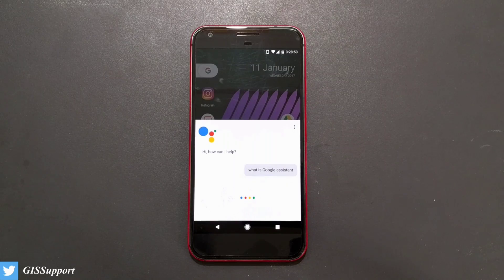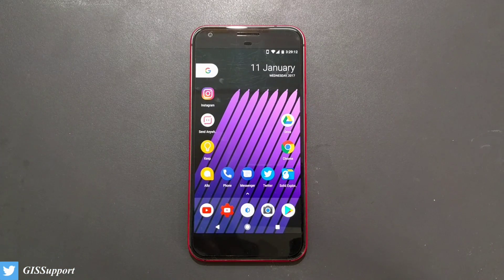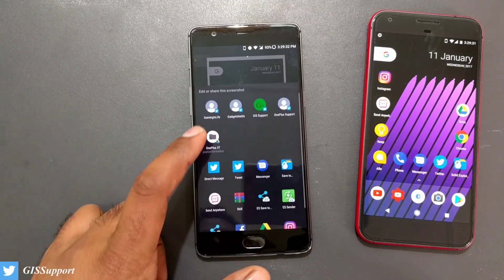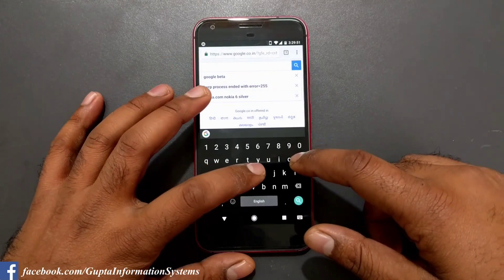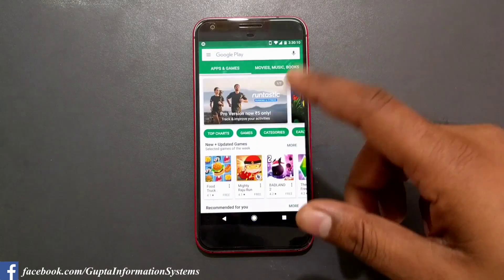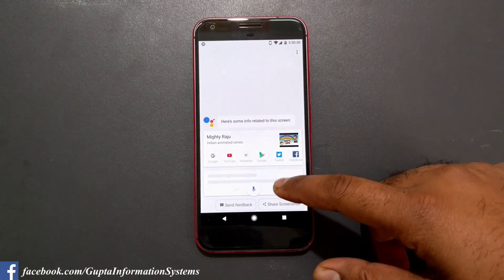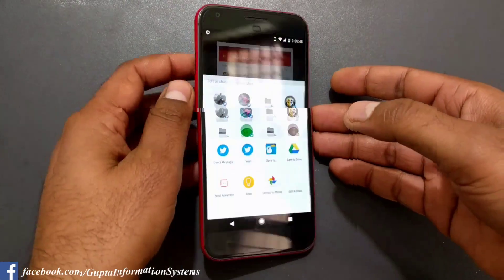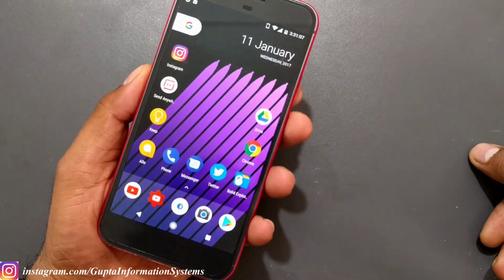how to take screenshot in google pixel using google assistant(google pixel tips and tricks)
how to take a screenshot on android phones using google assistant on your google pixel and pixel xl phones. With Google Assistant, the Screen search interface has been changed, with results slightly different and more basic. See how you can do that.